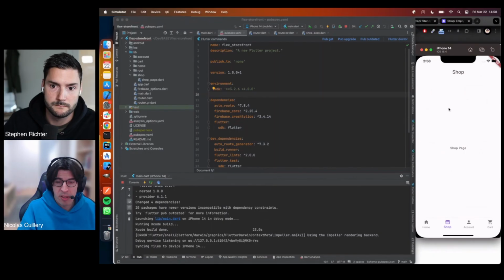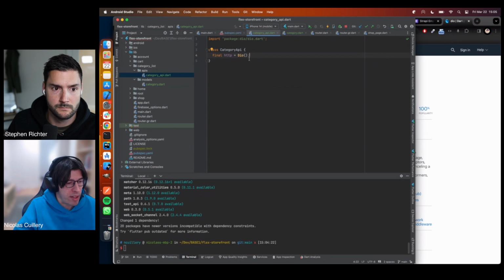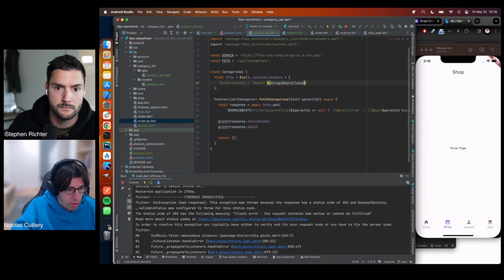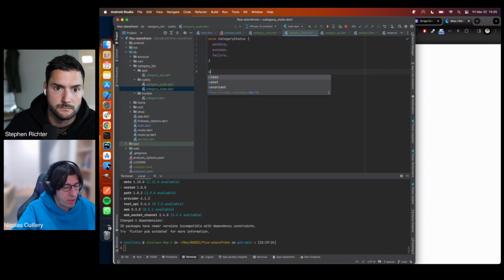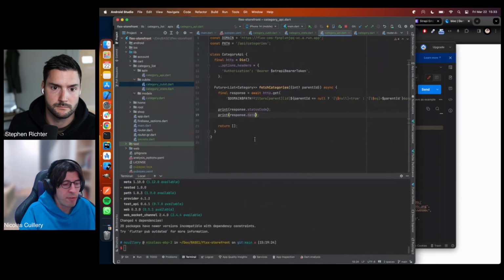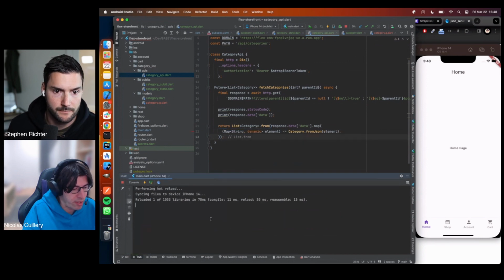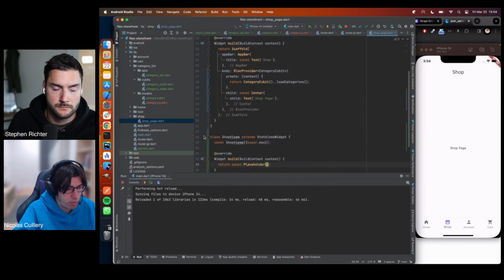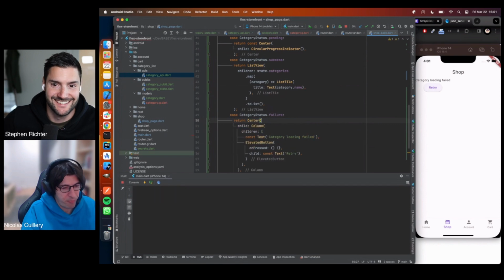Commerce Categories with Flutter Bloc and Strapi CMS | Building Flex Storefront #4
In today's episode, we build our eCommerce Category page. We use Dio package to request data from our Strapi CMS backend and then display the categories using a cubit built with Flutter Bloc.

⏰ Timestamps
0:00 - Intro
0:56 - Strapi Overview
4:09 - Category Model
6:15 - Installing dio
15:30 - Installing bloc & flutter_bloc
16:42 - Bloc Overview
27:10 - Deserialize JSON response
37:20 - BlocProvider
41:20 - BlocBuilder
47:41 - Recap & Takeaways